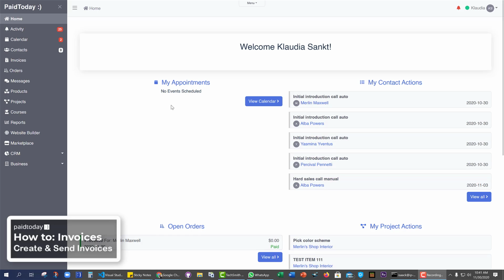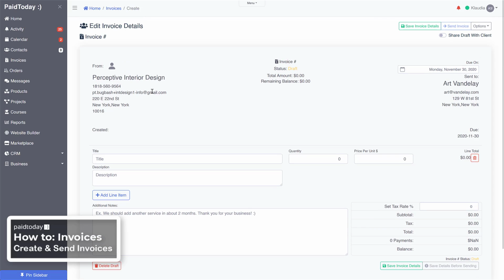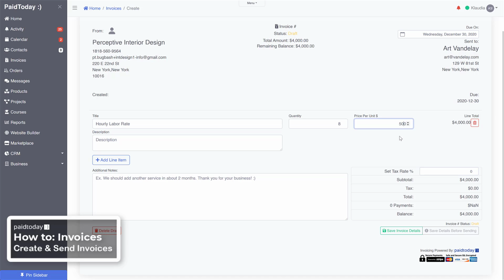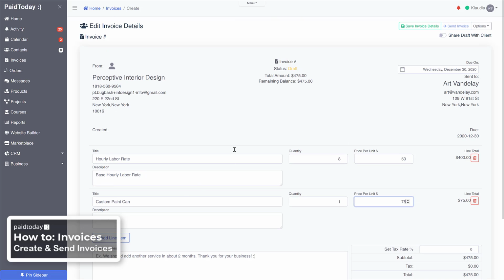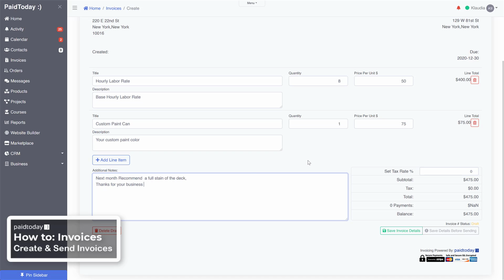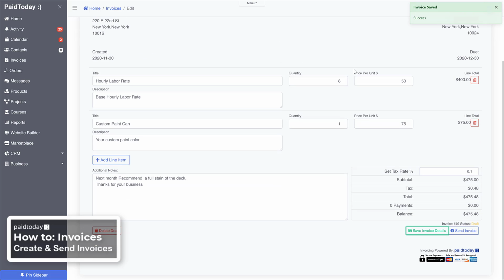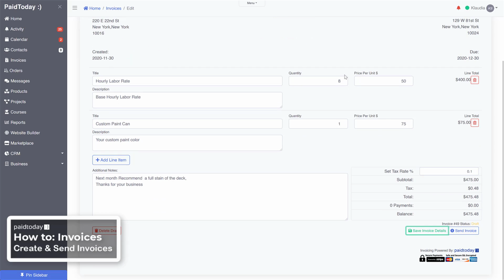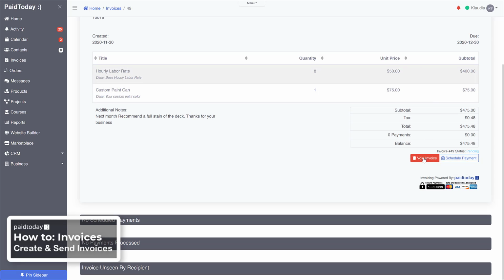How to: Create & send an invoice - PaidToday 2021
Easily create and track invoices. Clients can pay invoices right from your included client portal, OR you can schedule payments to process on specific dates if you have permission from clients to do so. Share a draft invoice with your clients to confirm details then when ready click send to initiate the pending status.

360° All-in-one business management platform